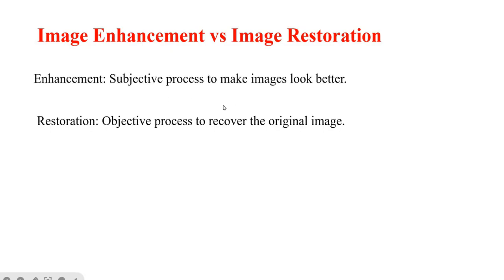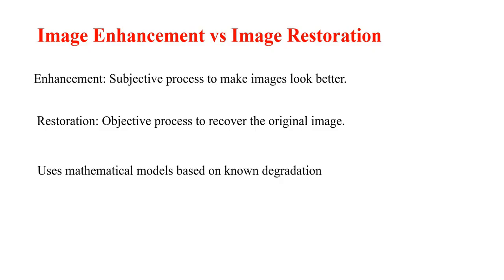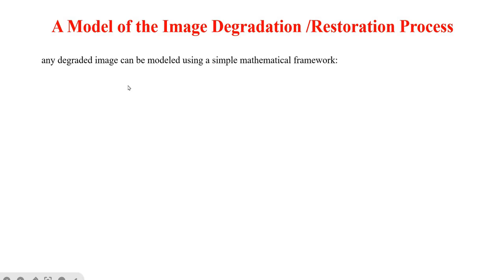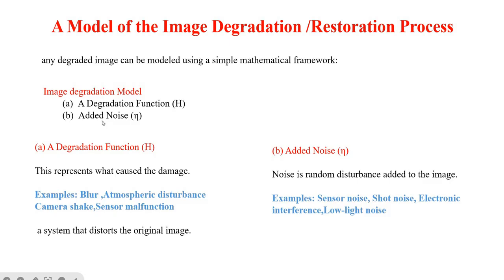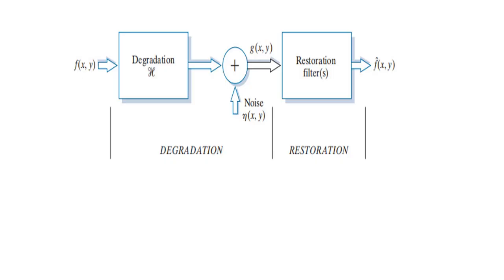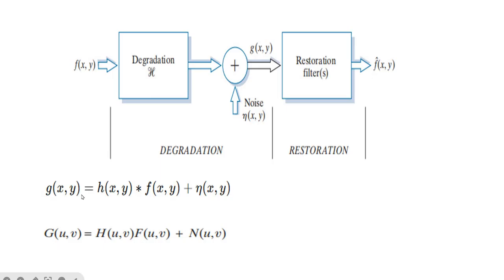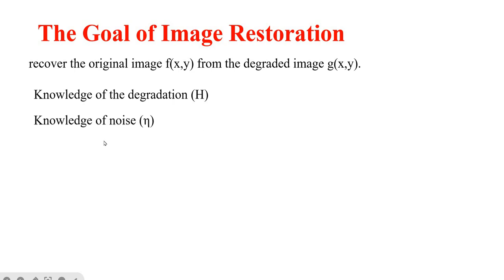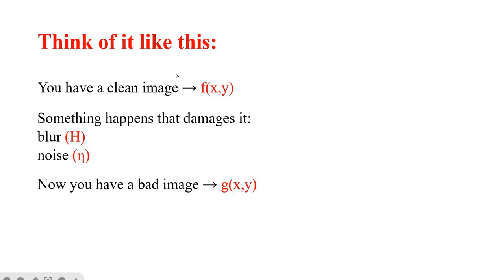Image Restoration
Image Restoration, Image Enhancement vs Image Restoration,  A Model of the Image Degradation /Restoration Process, The Goal of Image Restoration,